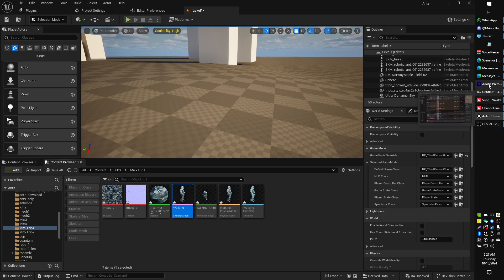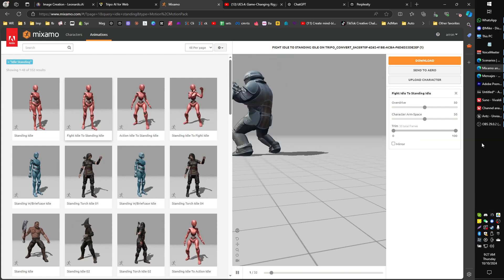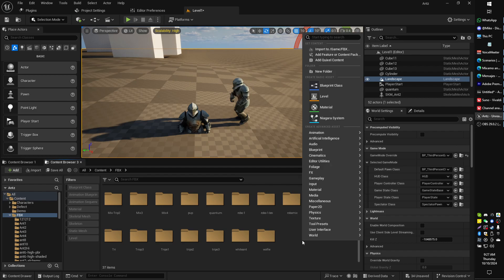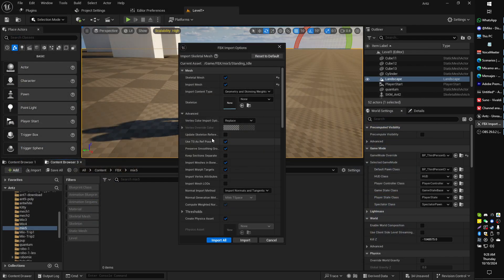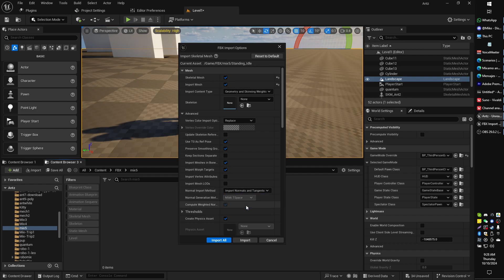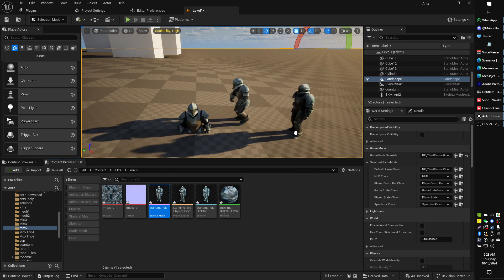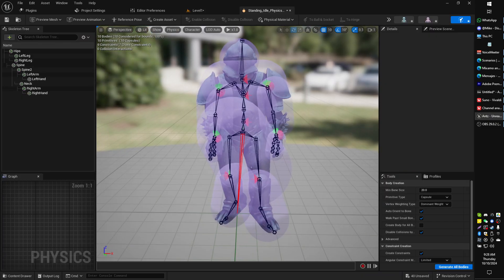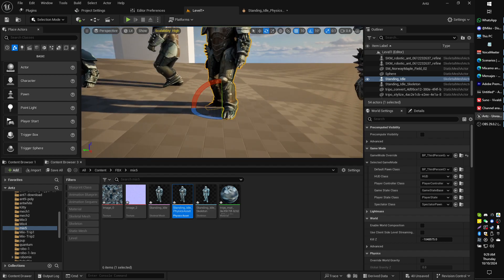Fix Mixamo Character Half in Floor for Import into UE5.4 Unreal Engine